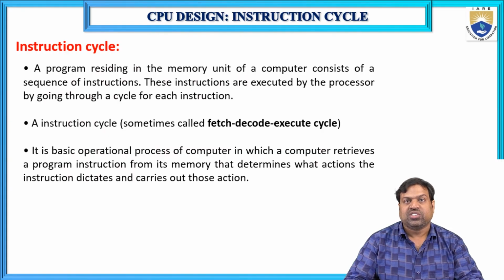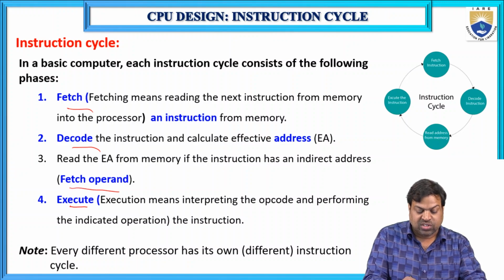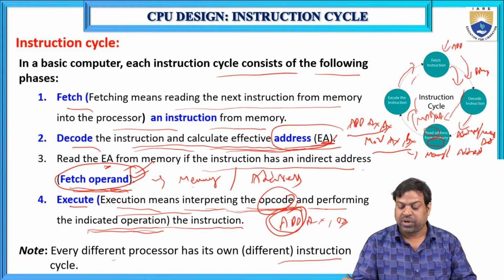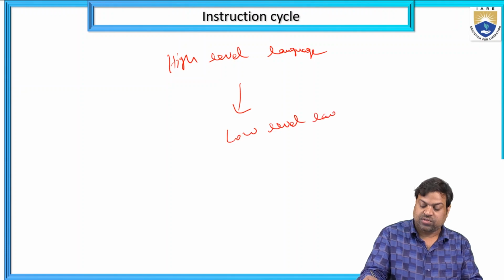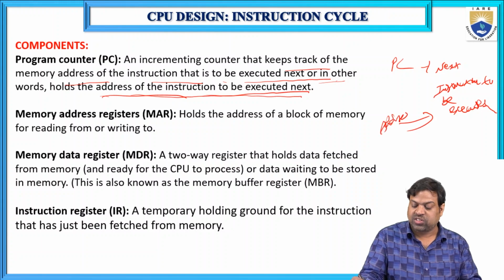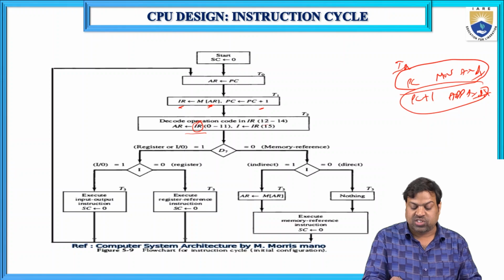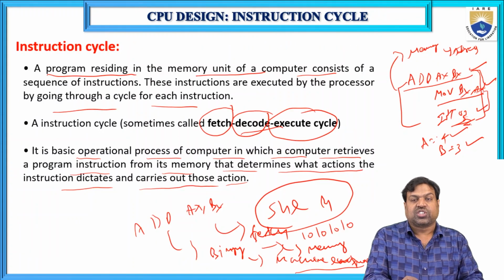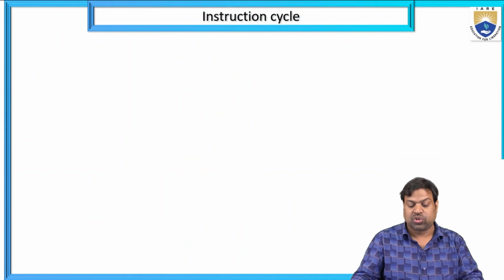Instruction Cycle by Mr. B Santhosh Kumar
Instruction Cycle by Mr. B Santhosh Kumar | IARE

Telangana, India.